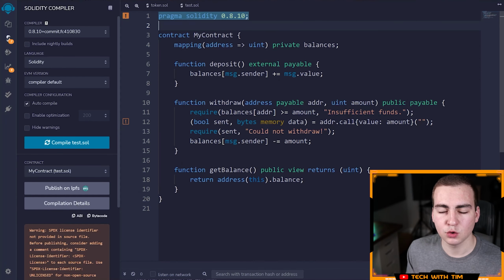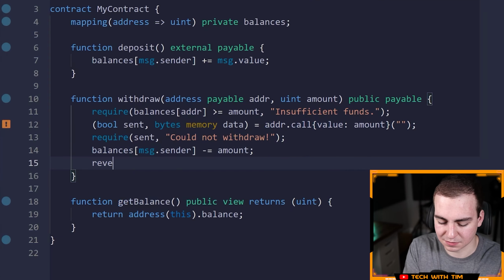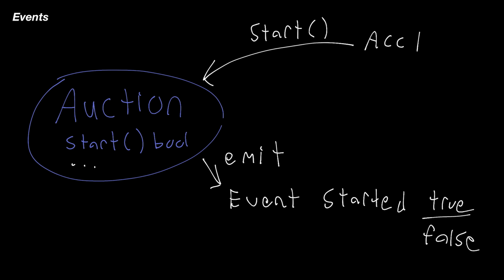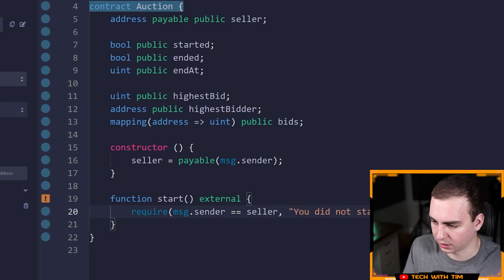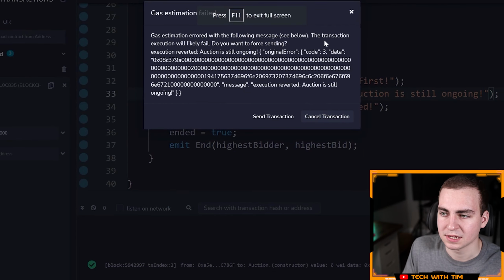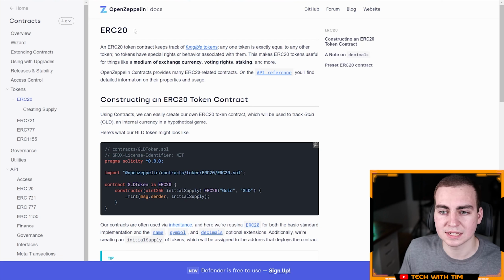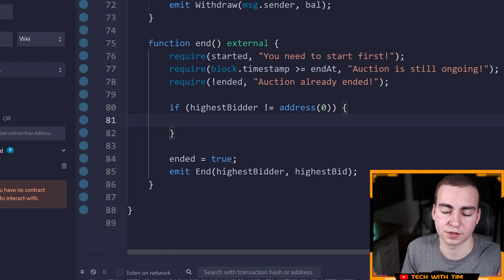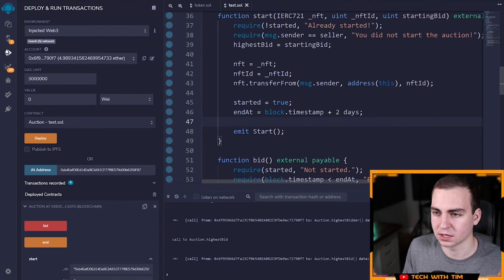Blockchain For Beginners #4 - Solidity NFT Auction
Welcome back to another video in this blockchain for beginners series! We are going to continue where we left off from the last video and learn more about Solidity! Once we learn a few new things we are actually going to work on an NFT auction! This will work for any type of NFT which is really cool and I hope that you enjoy the video!

Cartesi is an amazing company dedicated to making the blockchain more accessible for everyone. They provide services that make it much easier and more affordable to develop on the blockchain. Check them out here!

📄 Resources 📄
TimCoin Contract Address (Goerli Tes Network): 0xb4eefd0ed14da9e3a91cf77f8e579d30b6259f87

⭐️ Timestamps ⭐️
00:00:00 | Overview
00:00:34 | Cartesi
00:01:00 | Recap Solidity Basics
00:07:19 | Smart Contract Exceptions
00:12:53 | Solidity Constructors
00:16:02 | Pure Functions
00:18:07 | Events Explained
00:26:59 | NFT Auction Contract
00:51:04 | NFTs Explained
00:55:15 | NFT Auction Contract Continued
01:03:56 | Getting Free NFTs
01:11:01 | Testing The NFT Auction Contract
01:12:10 | Conclusion

⭐️ Tags ⭐️
-Blockchain Explained
-NFTs
-NFT Auction
-Solidity